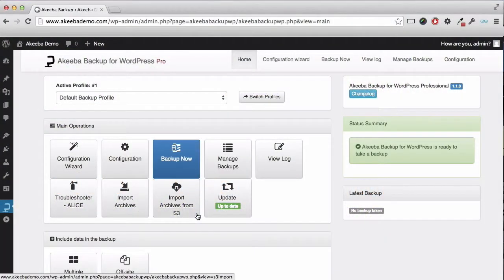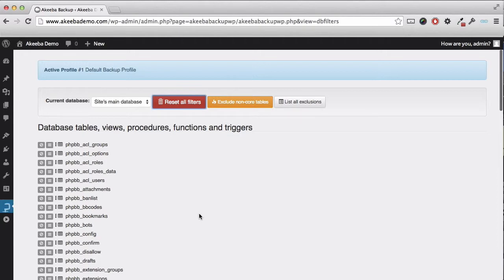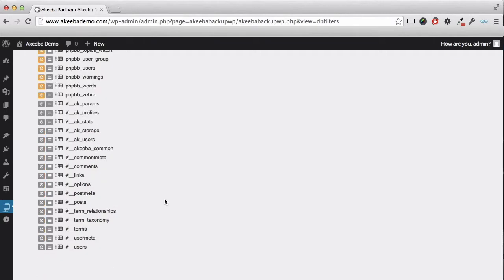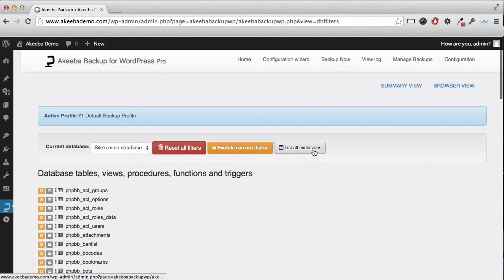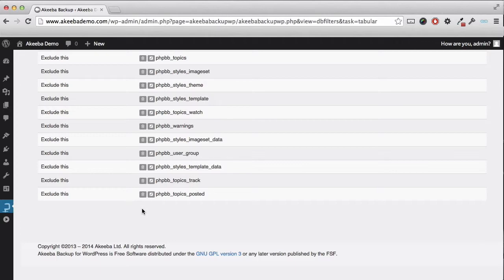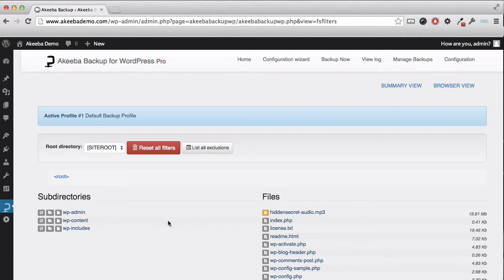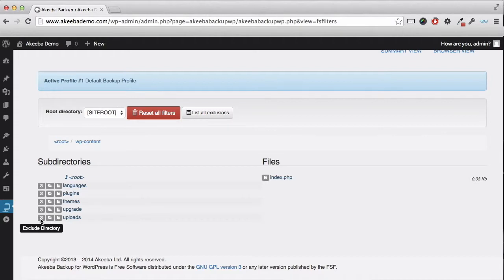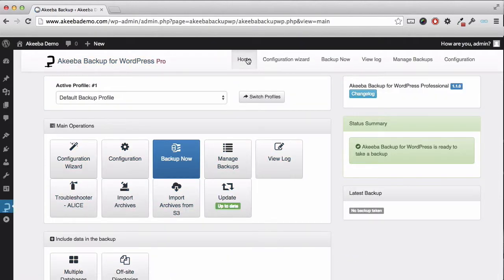ABW10 Excluding Large Files and Database Tables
Akeeba Backup for WordPress

Backup, restore and transfer your WordPress blog in seconds. Based on the rock-solid Akeeba Backup technology.